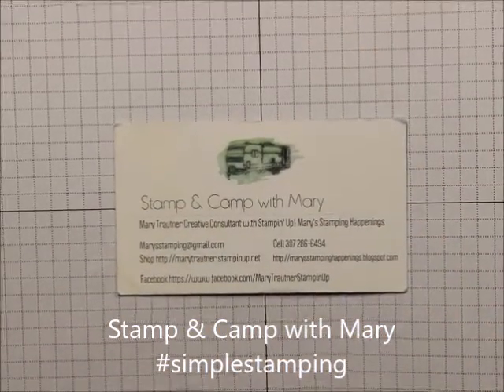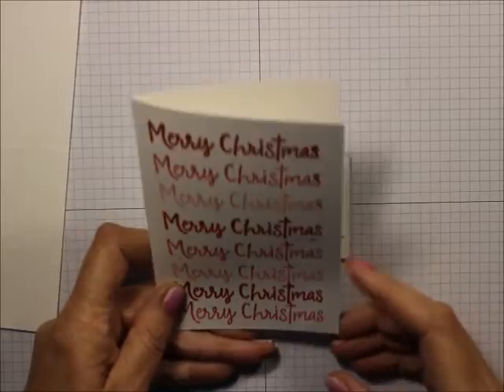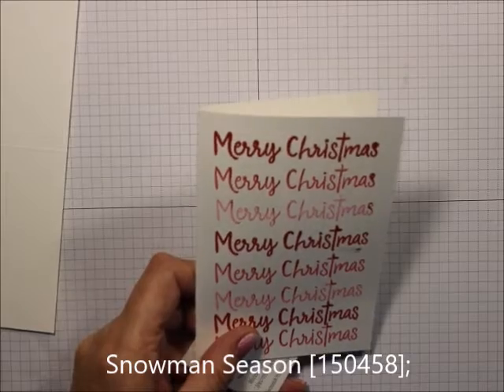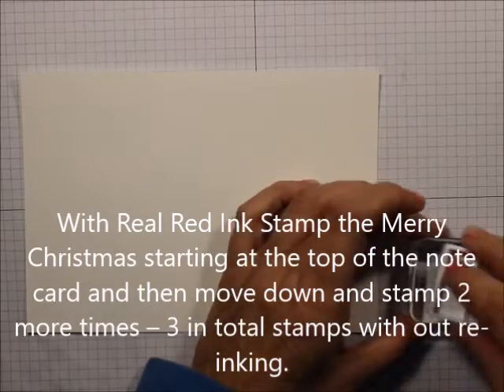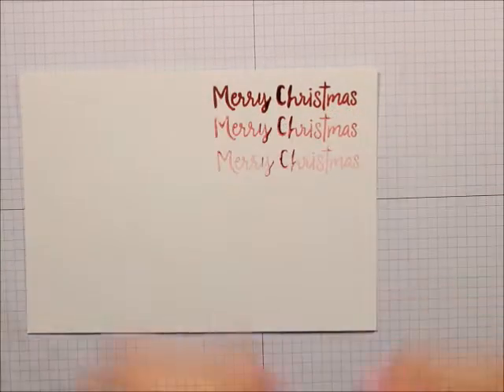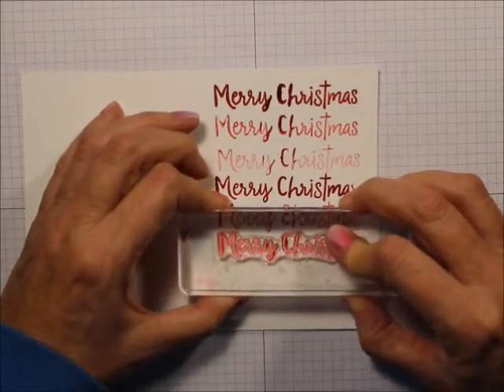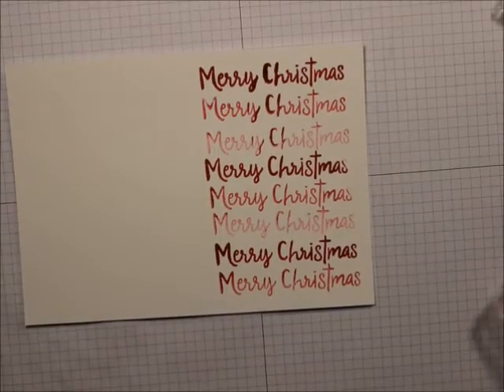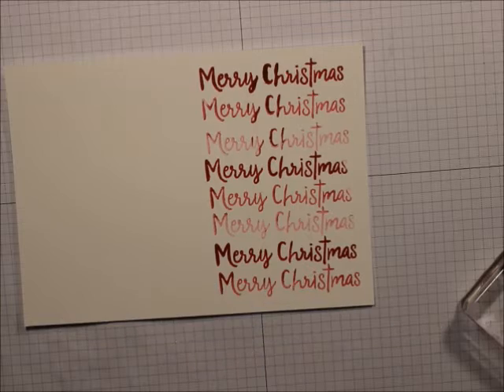simplestamping Snowman Meery Christmas Ghosting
Supplies